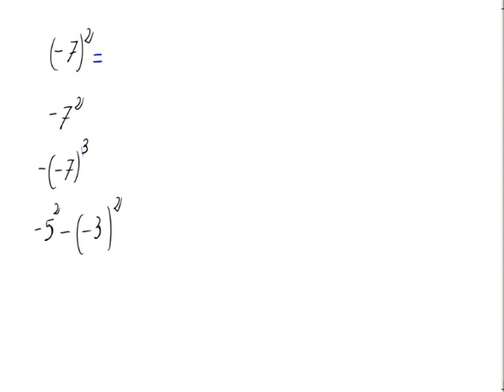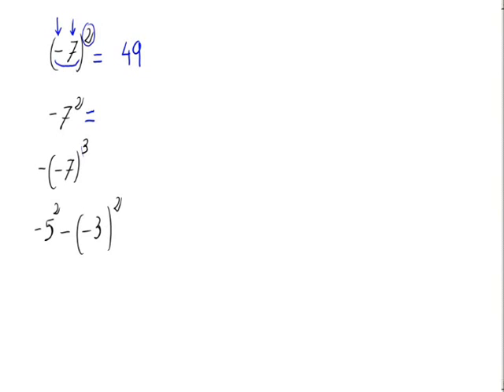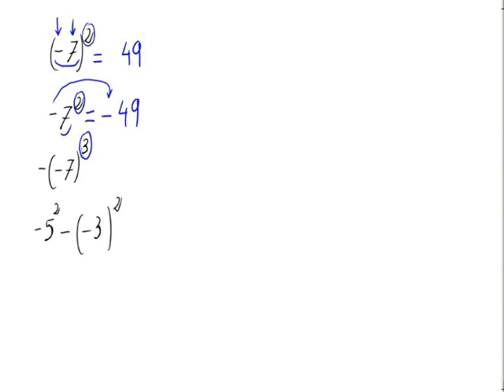Powers and negative sign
In this video, we have some examples of powers and negative. Next, we will have to answer some questions. Try it!